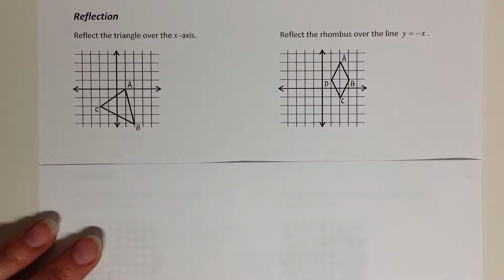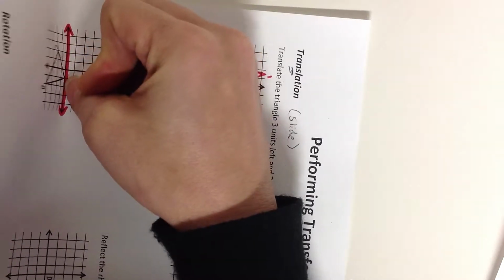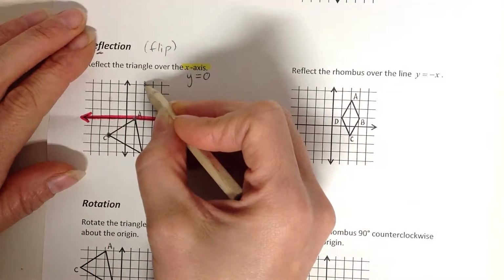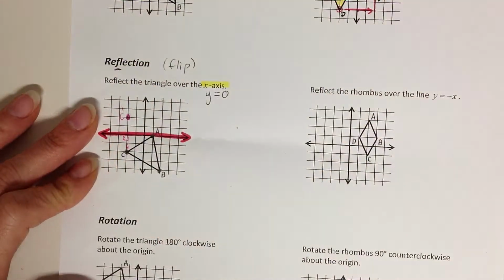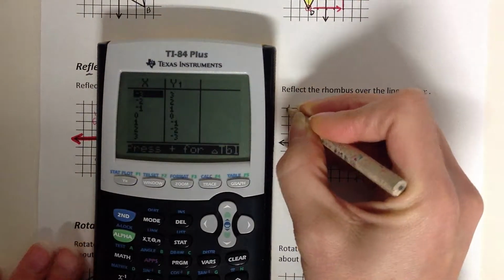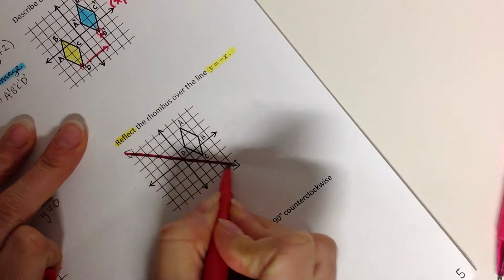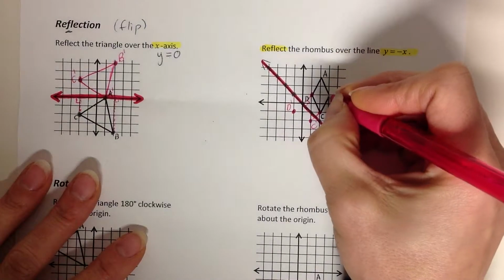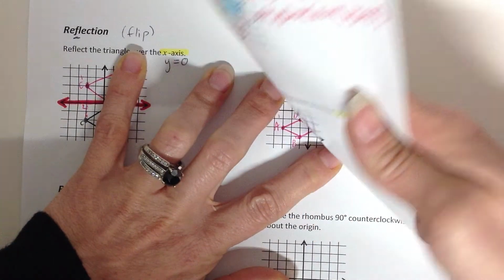Reflections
In this video, I show a couple of examples of reflecting figures in the coordinate plane.